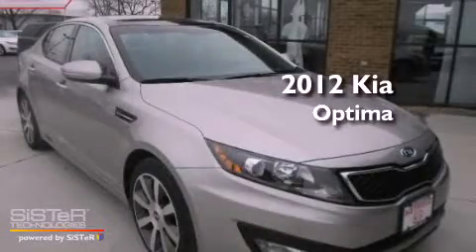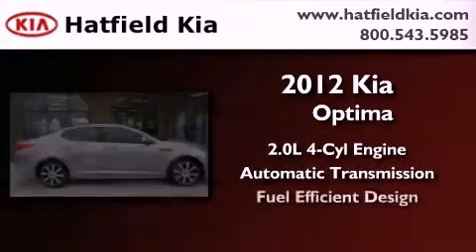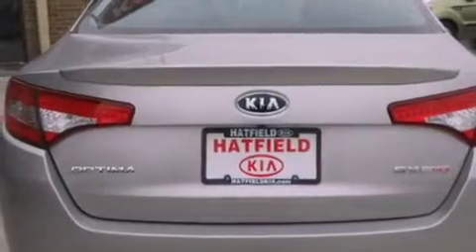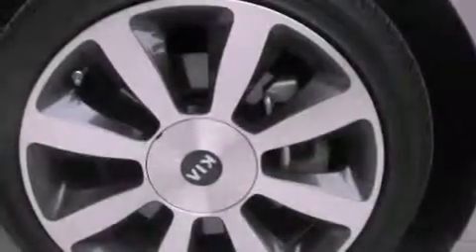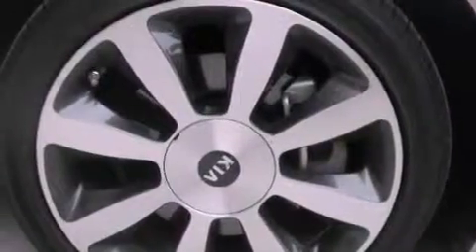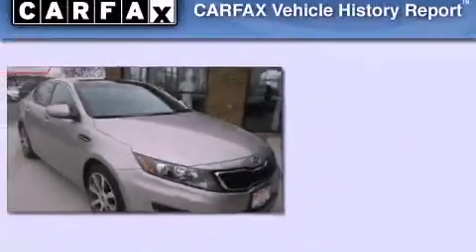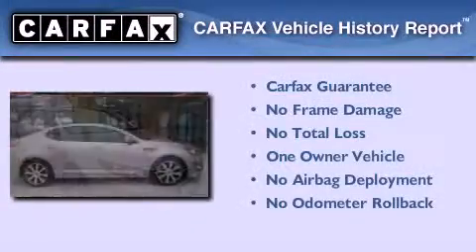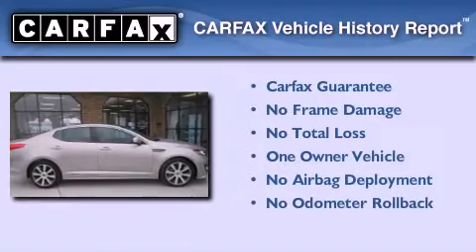2012 Kia Optima Columbus OH 43228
Year : 2012
 Make : Kia
 Model : Optima
 Engine : 2.0L I-4 cyl
 Trans . : 6-Speed Automatic

 Miles : 2,600

 2012 Kia Optima Columbus OH